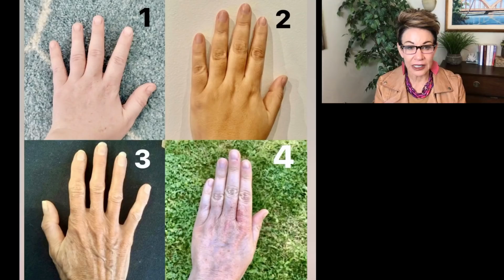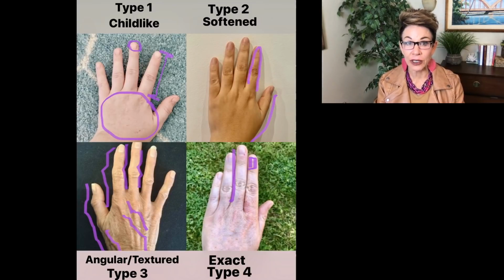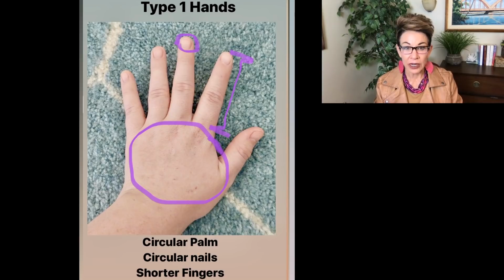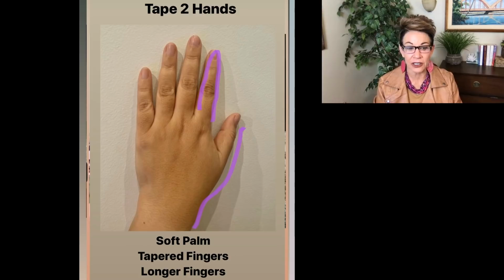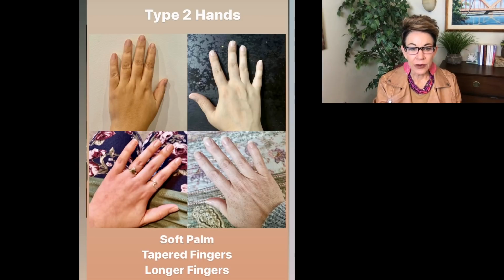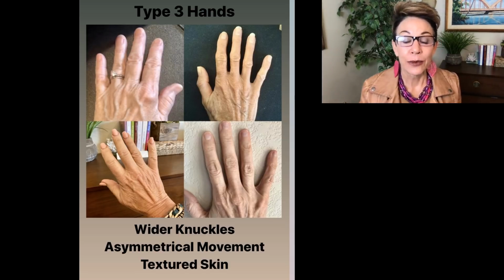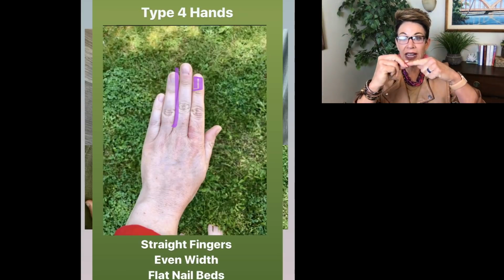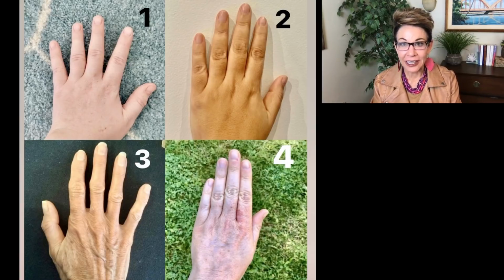How The 4 Energy Types Expresses In Your Hands | Carol Tuttle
Are your hands telling you something about yourself? Yes they are!

As I teach in my Energy Profiling system, there are 4 Energy Types that we find in nature. We all have a dominant Energy Type that we lead with, and understanding what that Type is tells us a lot about ourselves and others.

I usually talk about facial profiling, and that's still the most accurate assessment tool available. But the movement and characteristics of our hands tell us a lot as well.

Learn more about Energy Profiling in my book "It's Just My Nature!" available

In this video, I'm going to teach you about the 4 Types of hands and what your hands say about you. In most cases, your hands will express your dominant Energy Type. The characteristics of Energy Types include:

Type 1: upward, light, bright, spontaneous, fresh, & youthful
Type 2: soft, relaxed, subtle, connected, flowing
Type 3: intense, aggressive, substantial, forward-moving
Type 4: exact, structured, linear, focused, precise

So watch this video and find out what Type your hands are and what that means in terms of your Energy Type. And then check out my free course on Energy Profiling to confirm your Type and find the right style so you can Live Your Truth!